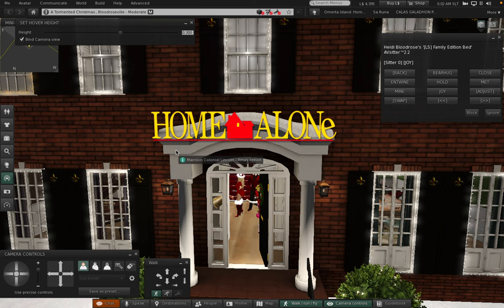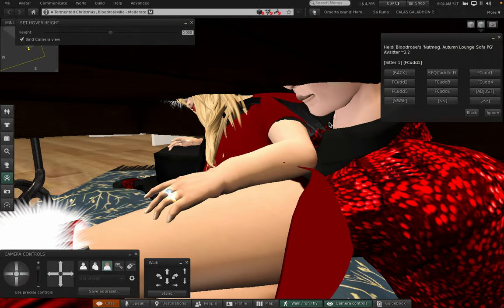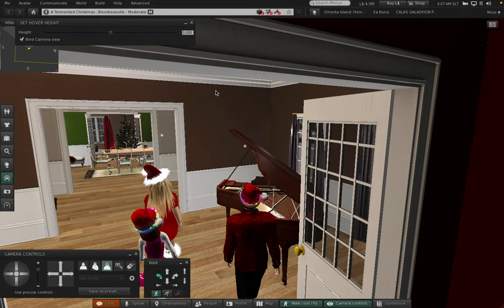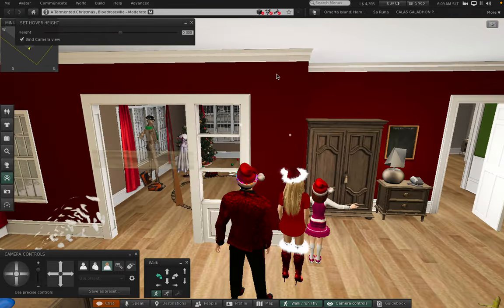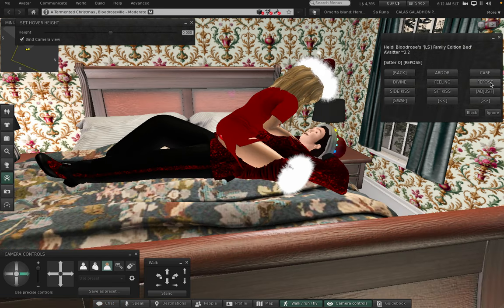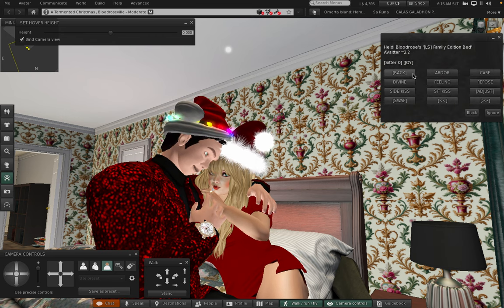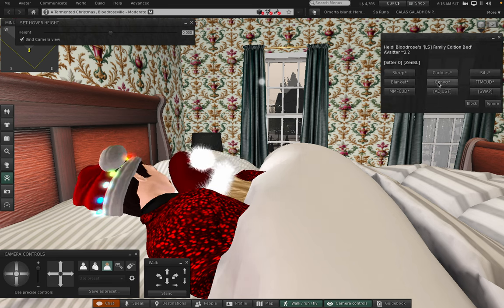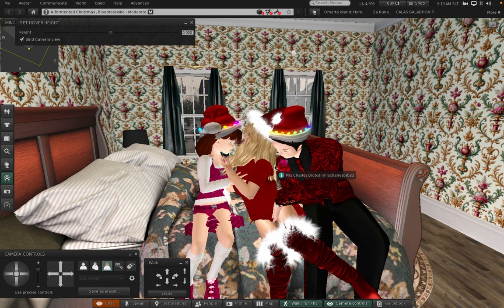1 Wednesday at Tormented Christmas in Second Life